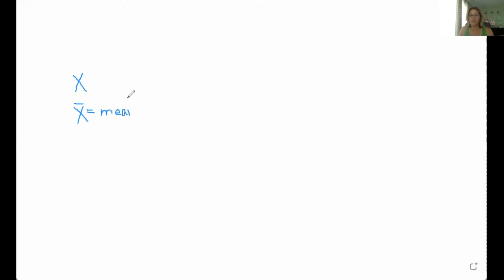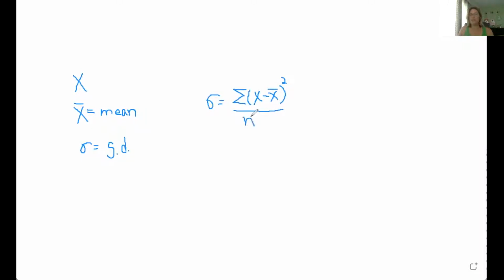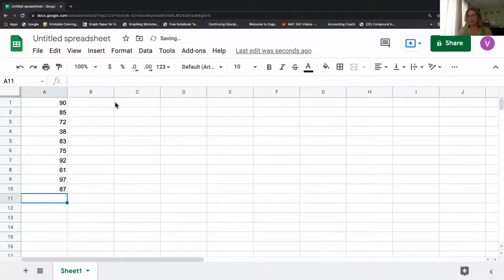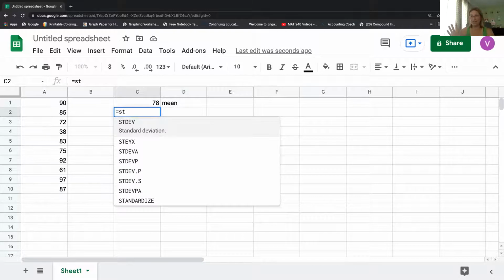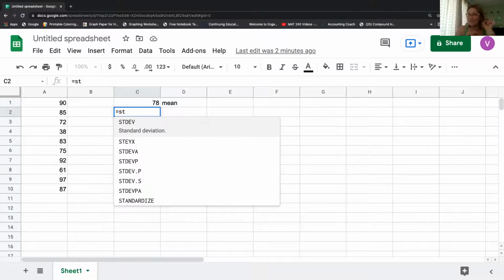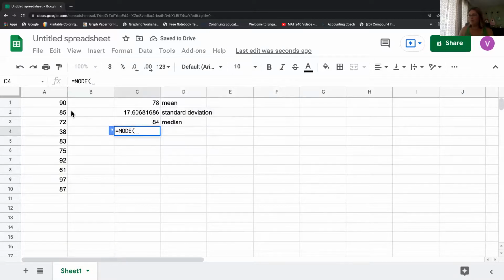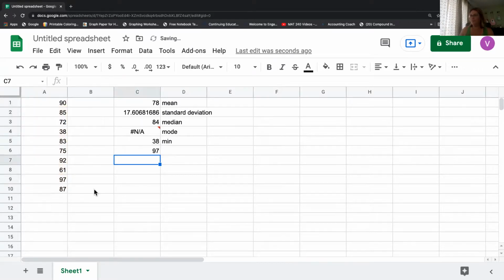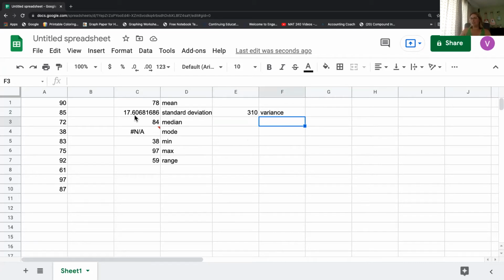Business Statistics- Standard Deviation